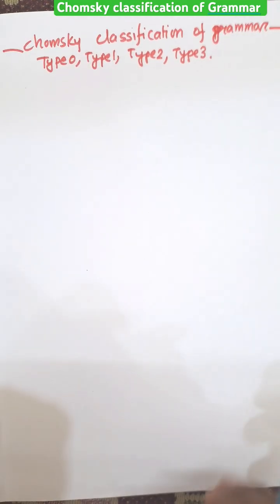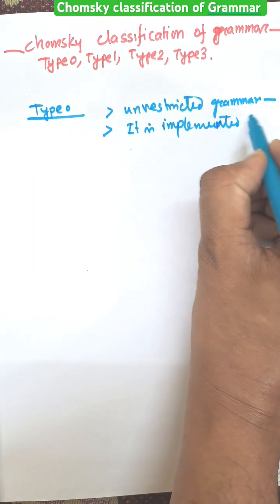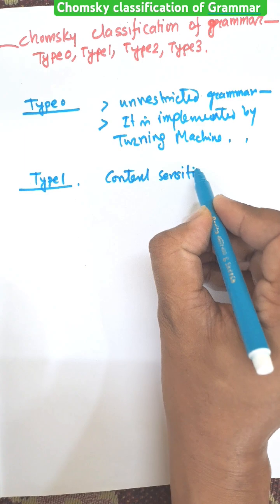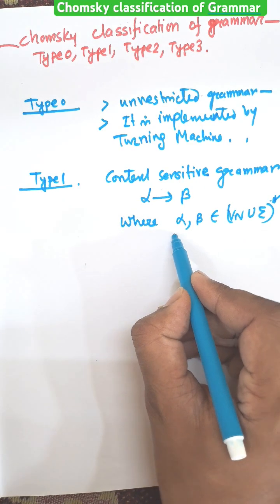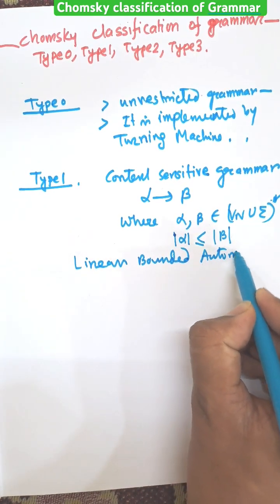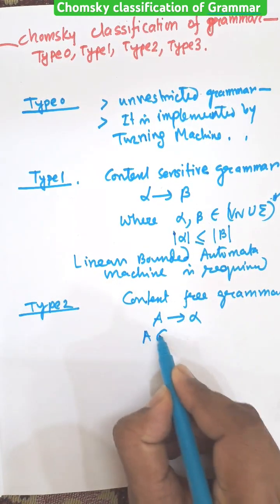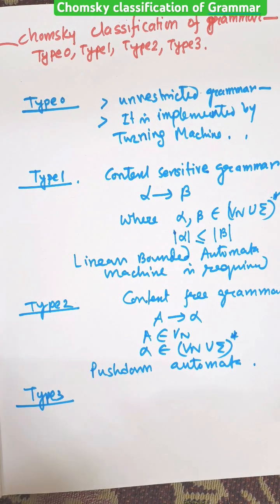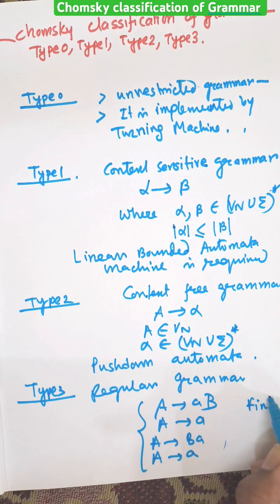Type 0 Type 1 Type 2 Type 3 Grammar | Chomsky Classification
chomsky classification

chomsky hierarchy

chomsky grammar types

types of grammar

type 0 grammar

type 1 grammar

type 2 grammar

type 3 grammar

regular grammar

context-free grammar

context-sensitive grammar

unrestricted grammar

automata theory

formal grammar

chomsky grammar explained

chomsky grammar tutorial

language hierarchy

chomsky classification of languages

chomsky hierarchy examples

Chomsky Hierarchy Explained with Examples

Types of Grammar in Formal Language Theory

Theory of Computation: Chomsky Grammar Types

Chomsky Classification for Beginners

Understanding Chomsky's Grammar Hierarchy

Regular vs Context-Free vs Context-Sensitive Grammar

Type 0, Type 1, Type 2, Type 3 Grammar Made Easy

If your video includes visuals, animations, or simplified explanations, you could add more niche tags like:

whiteboard animation grammar

learn chomsky grammar easily

ananta dev pal chomsky grammar